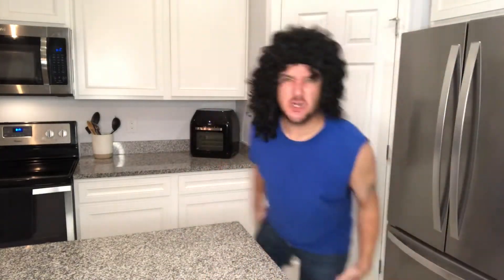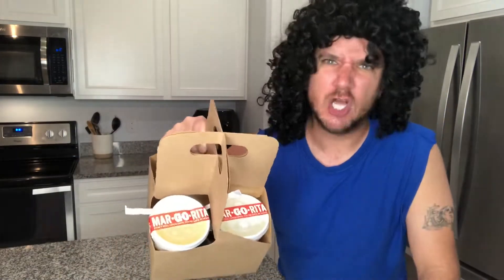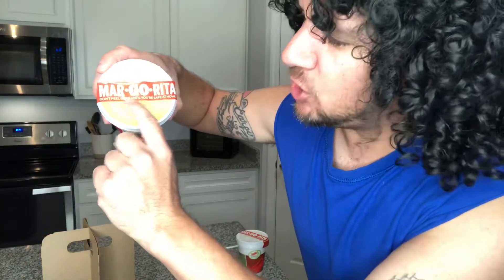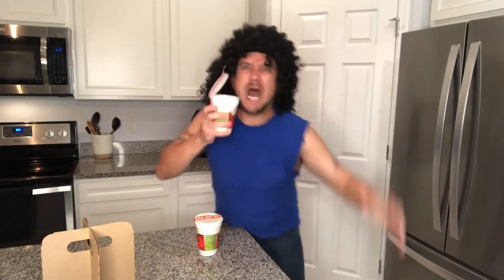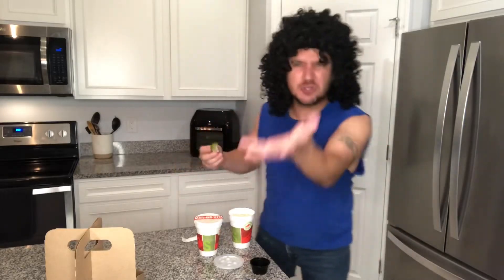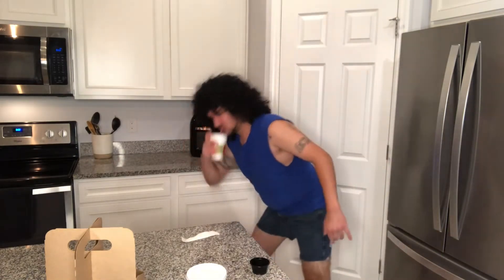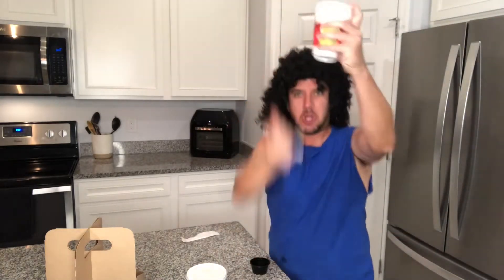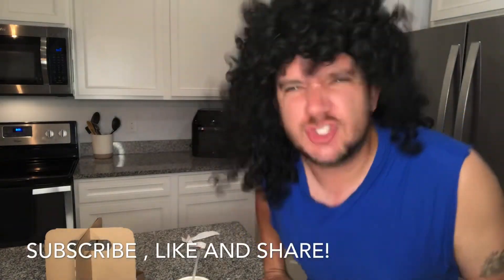Chili’s MAR-GO-RITAS! Margaritas TOGO! $5 Presidente, $7 Patron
Stay at home Quarantine have you going crazy?
Chili's is now selling $5 Presidente and $7 Patron margarita
Quick review on chili's margaritas!

Mallett World is a Comedy channel with different Characters, Pranks, Social Experiments, Reviews and How To Videos

Below is the
Equipment used:

HPUSN SOFTBOX LIGHTS (2) :

GEEKOTO 77'' Tripod,

Pop Voice Clip Mic, noise canceling mic

Movo Smartphone Video Rig with Shotgun Microphone, Grip Handle, Wrist Strap

JOBY GorillaPod 3K Kit. Compact Tripod 3K Stand and Ballhead

[2 Pack] iPhone Headphone Adapter

See you soon! Come join the FUN!